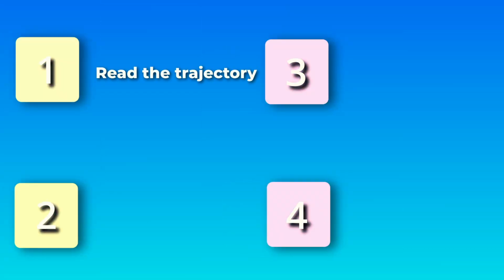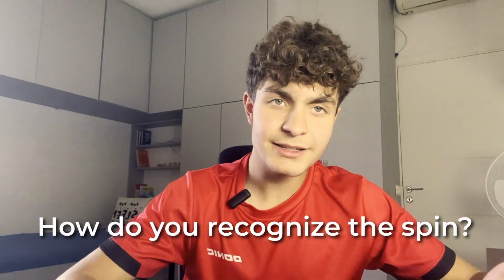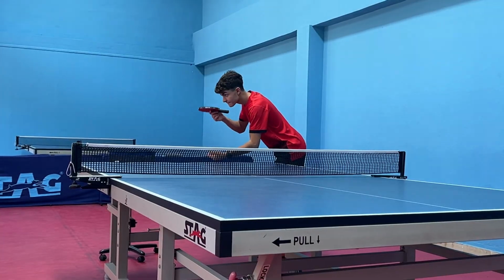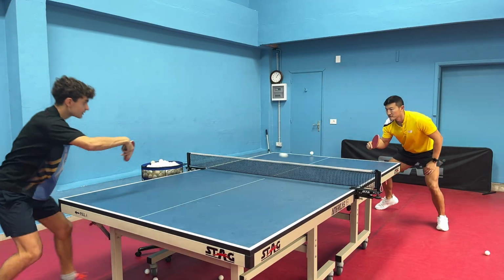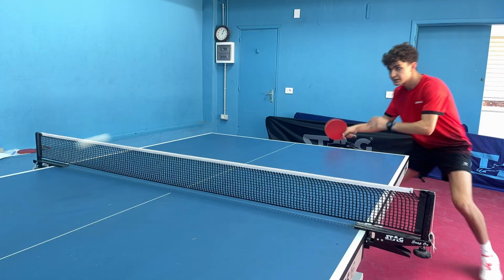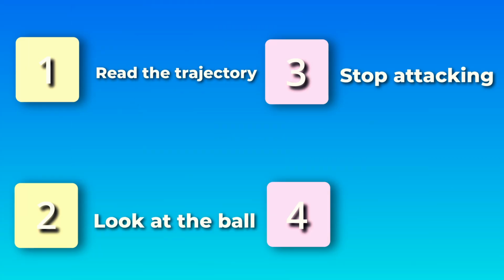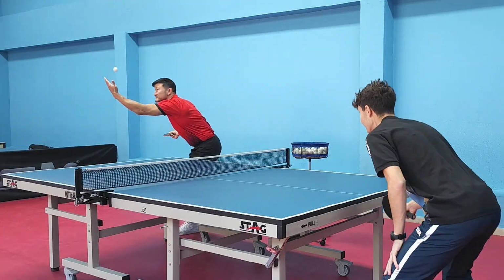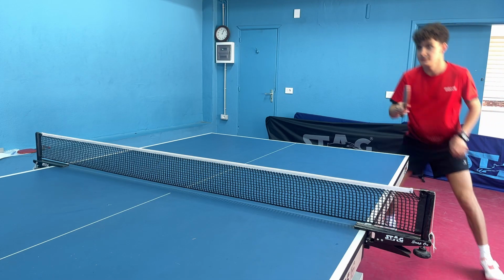The Secret To Return Serves Even When You Don't Know The Spin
Want to purchase high quality table tennis blades, rubbers, and equipment? It's a great way to help us and ensure you're getting authentic ping pong equipment at the same time.